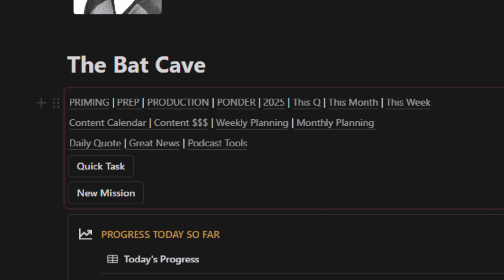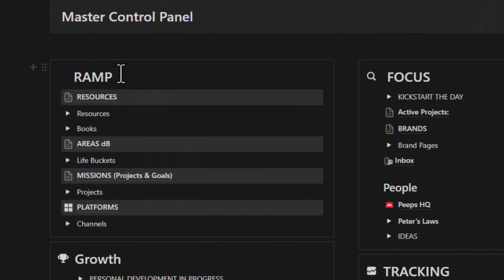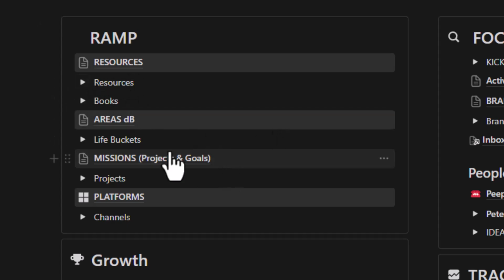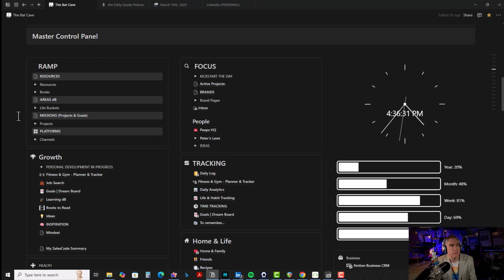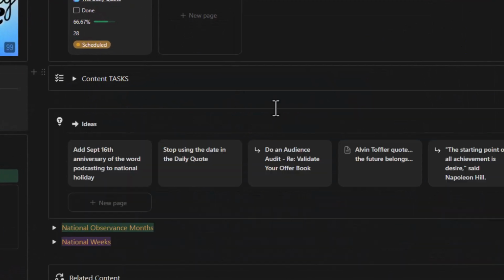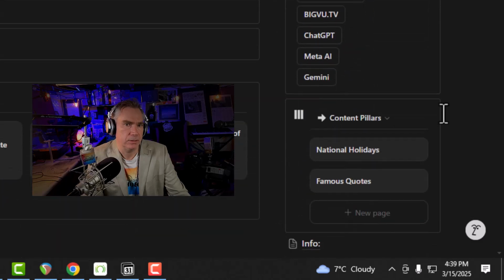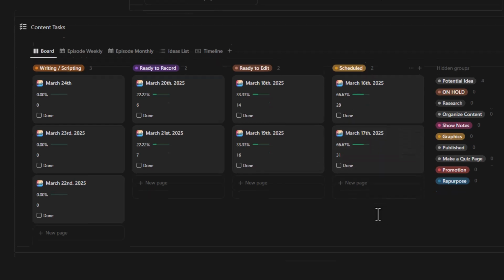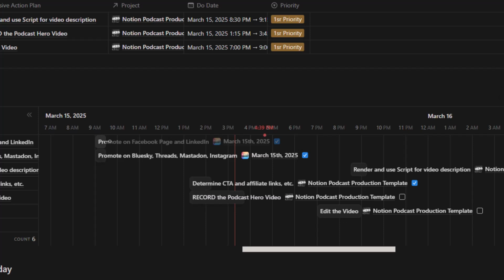Notion Podcast Productivity System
In this video I give you a tour of my Notion Podcast Productivity System.
I call it RAMP:
Resources
Areas
Missions
Platforms